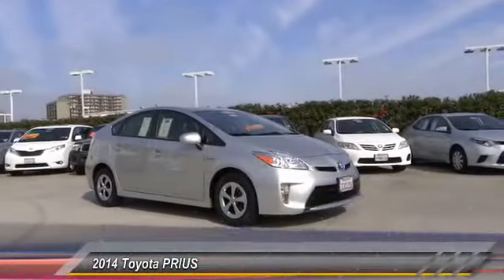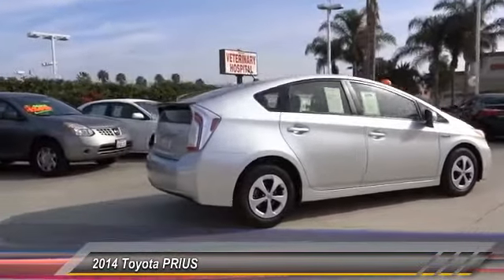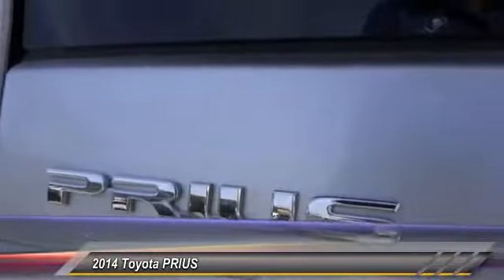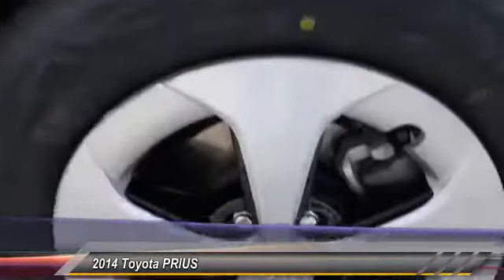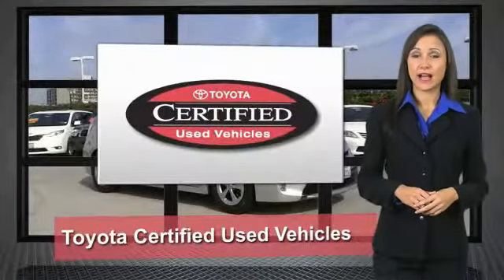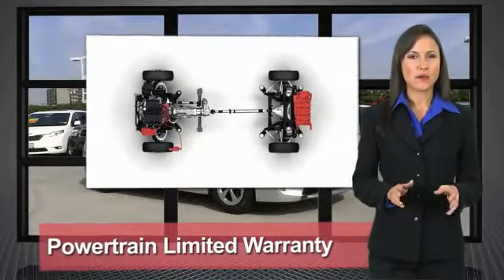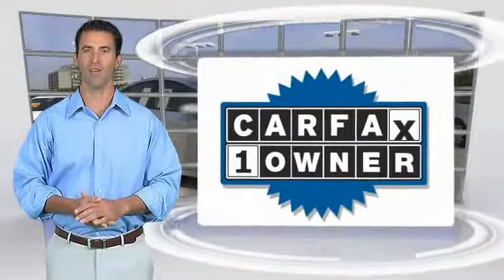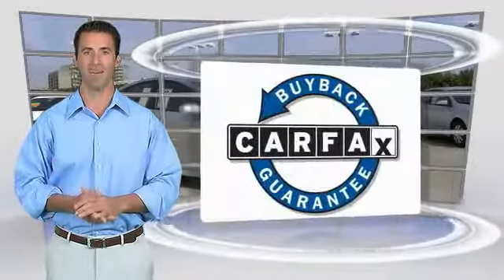2014 Toyota PRIUS Toyota Of Huntington Beach 360080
18881 Beach Blvd.

TOYOTA OF HUNTINGTON BEACH PROUDLY SERVING ORANGE COUNTY, HUNTINGTON BEACH, COSTA MESA, GARDEN GROVE, IRVINE, WESTMINSTER, AND SURROUNDING SOUTHERN CALIFORNIA LOCATIONS. THIS SILVER 2014 Toyota PRIUS IS EQUIPPED WITH A 4 Cylinder Engine, AUTOMATIC TRANSMISSION, AND RECEIVES AN ESTIMATED . OR VISIT US AT 18881 BEACH BLVD HUNTINGTON BEACH, CA 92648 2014 Toyota PRIUS COMPACT Stock #: 360080 | VIN: JTDKN3DU7E1751509 | 2014 Toyota PRIUS COMPACT Toyota of Huntington Beach